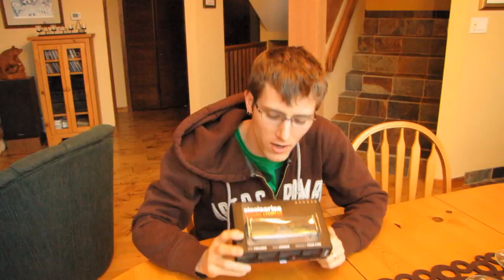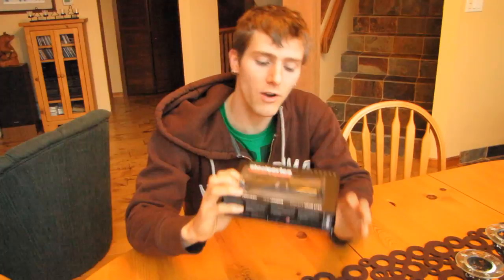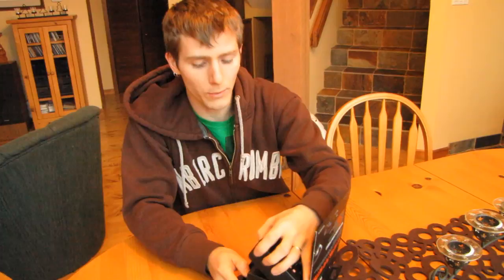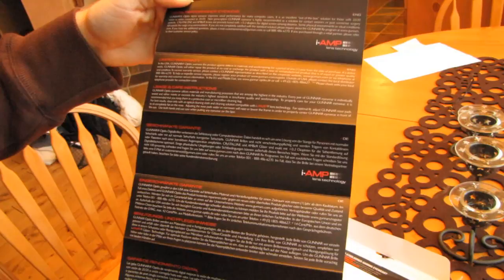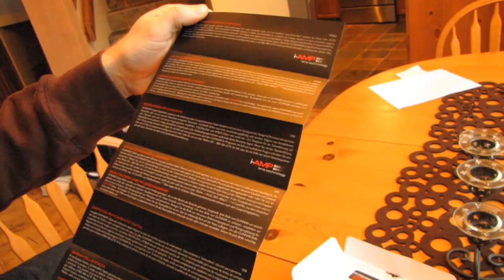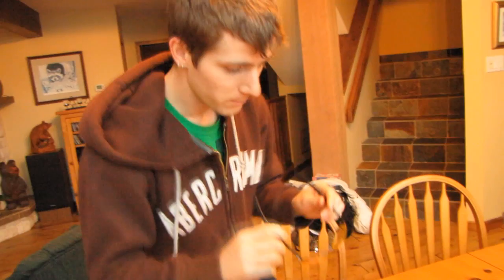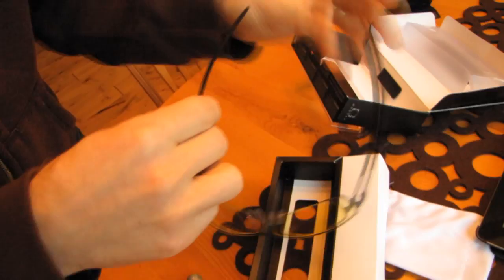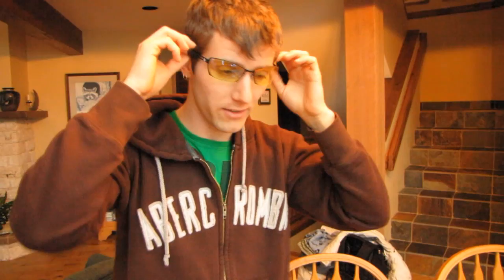Steelseries Scope Gaming Glasses by Gunnar Optiks Unboxing & First Look Linus Tech Tips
At the time of uploading I am currently 3 days into my trial of these, and so far I'm leaning towards "they actually work", but I will re-evaluate after at least 2 weeks and make a video about my final conclusion.